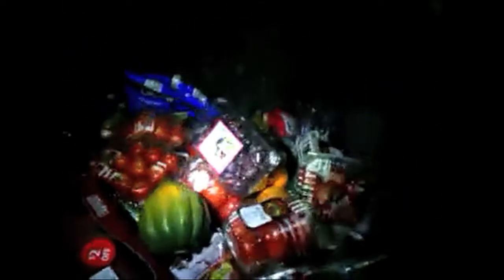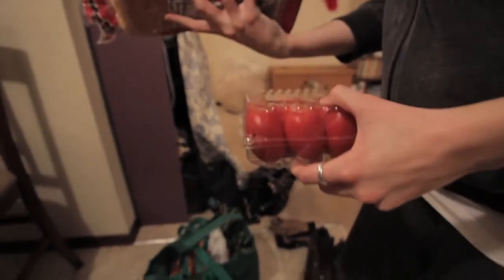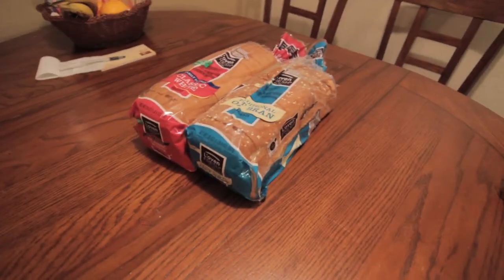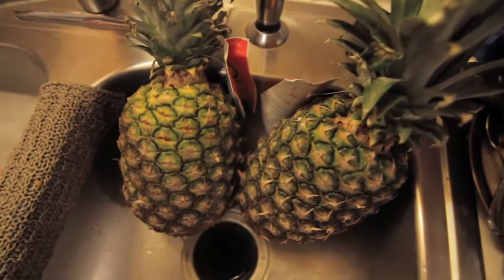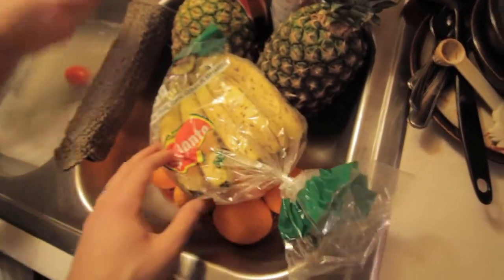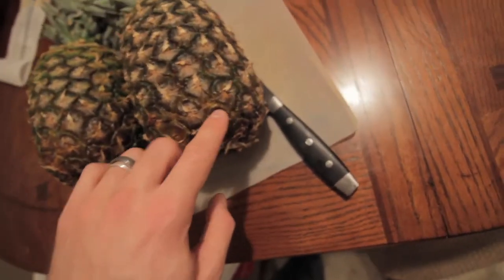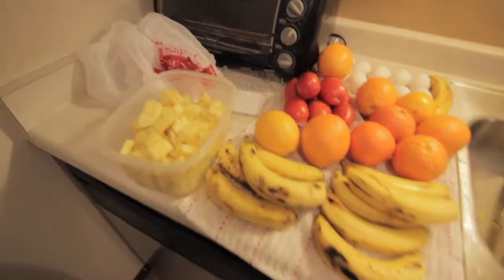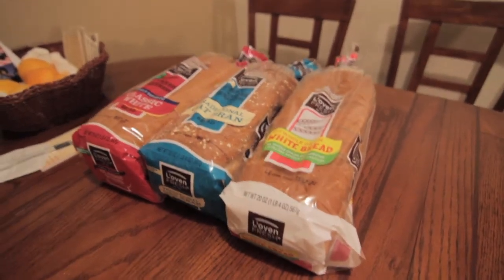How We Dive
A short video showing what basically goes into a dumpster dive for us.